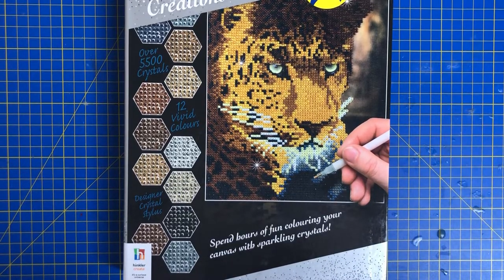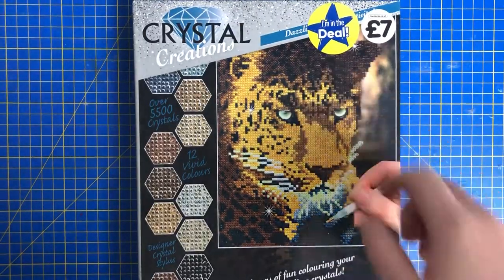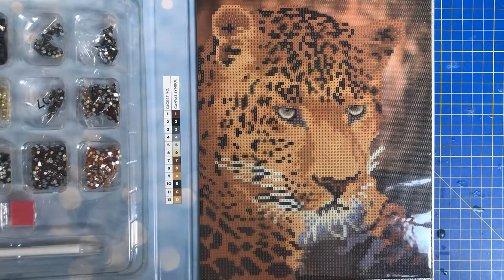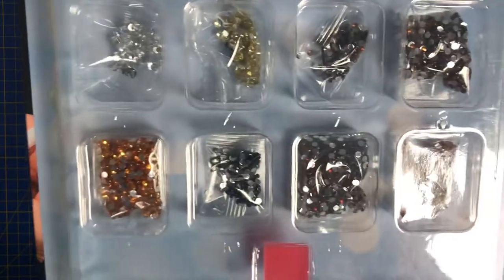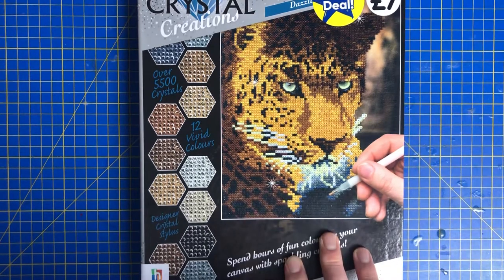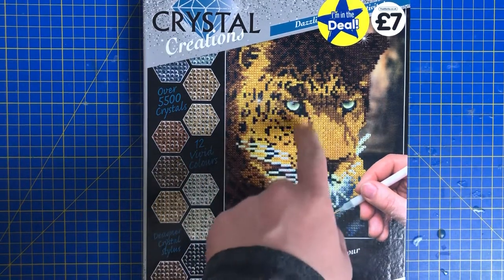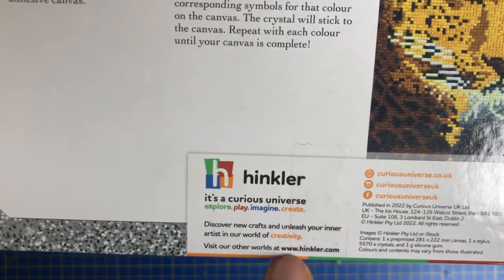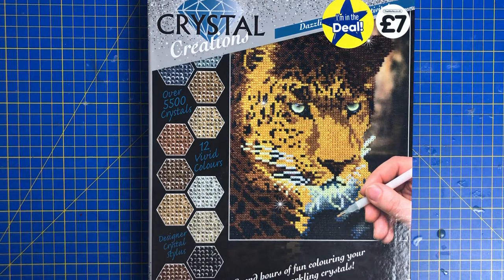Diamond Painting Unboxing From The Works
If You would like To get this painting this can be purchased from the works

or alternativly via the comments  box  below the video your comment will be approved within 24  once checks  have  been made  i unfortunatley can not  respond to questions to channels  that have  no content  this is  to restrict  spam

Facebook  - diamond paintings with mike

please  note  your under no obligation to buy me a  gift but all gifts are greatly  apprechiated  and will be featured  in the unboxings  playlist  on my  channel  and  can be  sent to the following adress
Mike  A
68 Tanners  Drive
Suite  D344951
Blakelands
Milton Keynes
Mk14  5BP